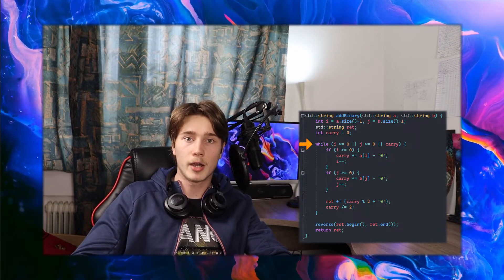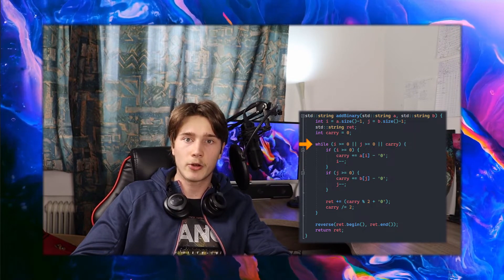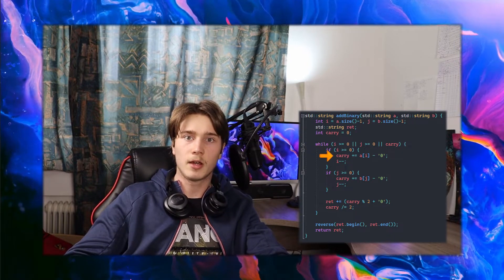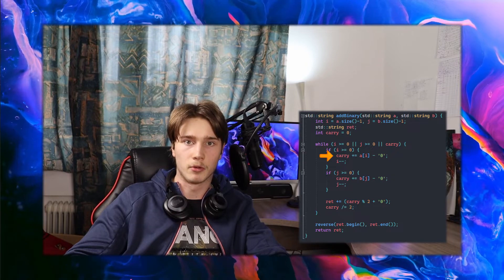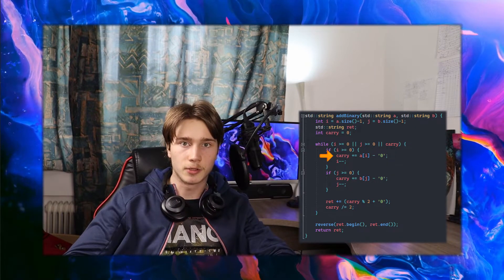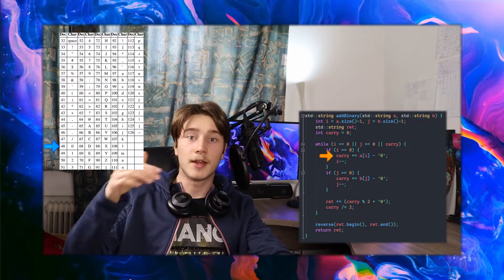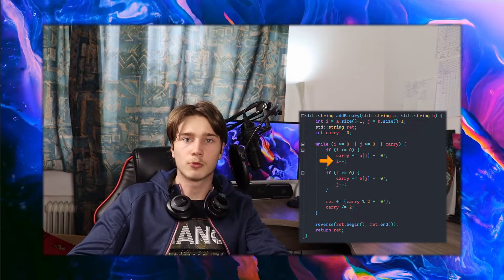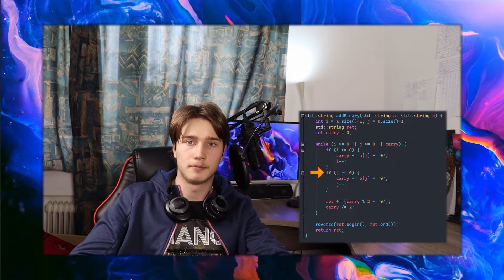How to Solve the Add Binary Problem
In this video I explain how you can solve the add binary problem. Also in the first part of the video I explain how the summing of binaries works, so you get a  better understanding of the solution.

timecodes:
0:00 first part
1:01 second part